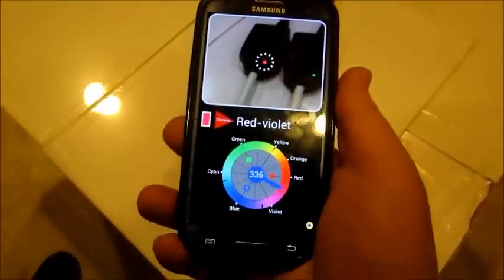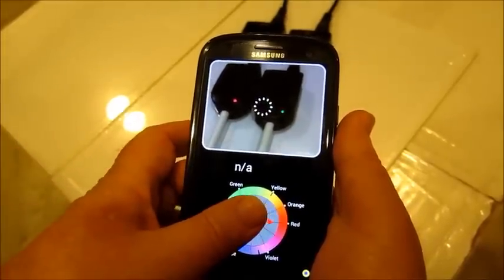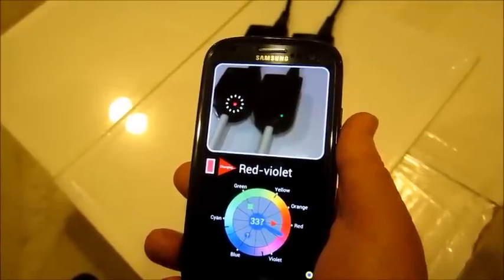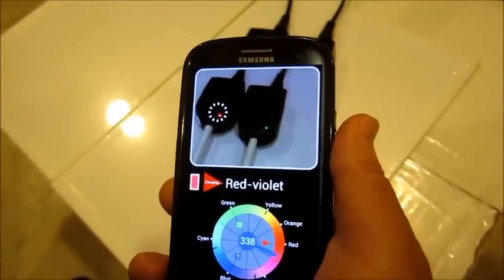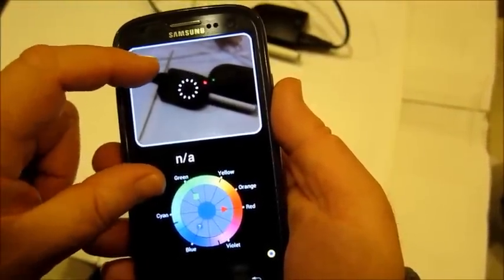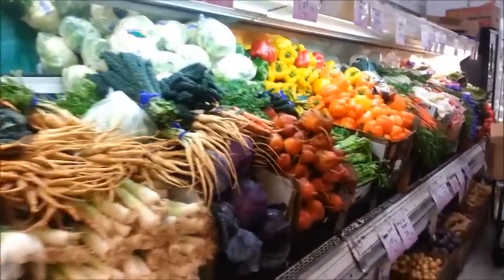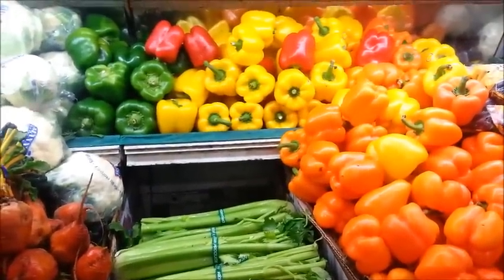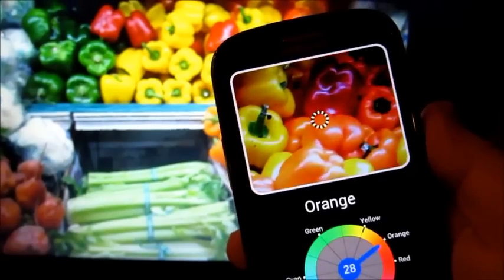LedScope for colorblind: REAL HELP IN REAL LIFE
Android application LedScope helps color-blind people to recognize colors.

This app can aid in daily activities, for example helping distinguish different types of fruits and vegetables at the store based on their color. It's smart tool to recognize charger's status by its LED color indicator. Being concentrated to detect small bright color spot, the app can observe extremely small ones.

LedScope has simple UI and clear result's indication, convenient for colorblind persons.

This app is not full color detector, it doesn't provide full color recognition, it just measures the hue of the color in movable and resizable cursor ring. Full color detection is not necessary, brightness is visible anyway.

Note, some people use words daltonian or daltonic instead of colorblind. However daltonism (daltonizm) in the narrow sense is just red-green color blindness.

Led Scope was developed with Samsung Galaxy SIII, and tested with dozen of various smartphones, including Samsung Galaxy family and Motorola Droid family, and several tablets.

LedScope was developed by Mikhail Kronrod, MkrScope (TM).